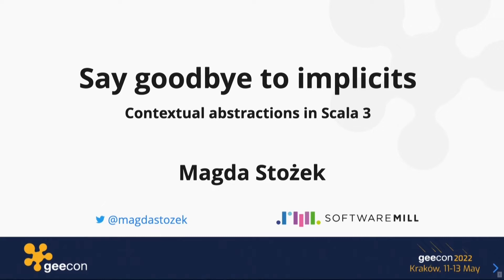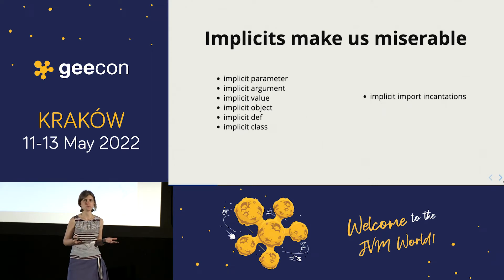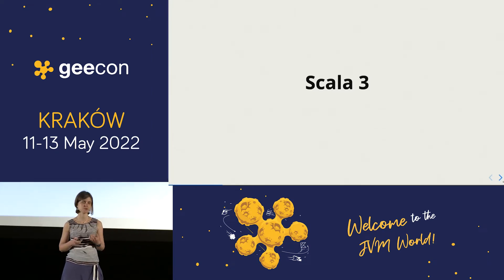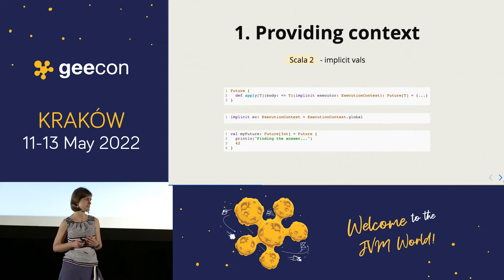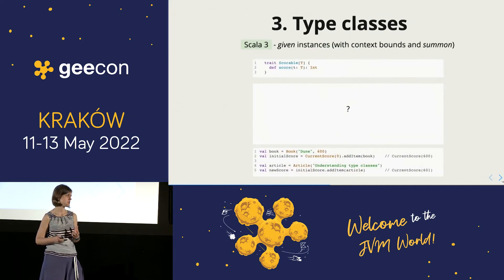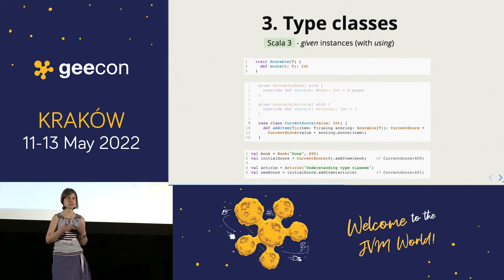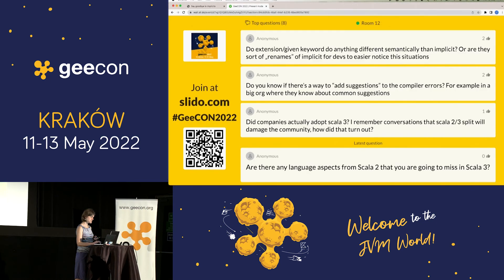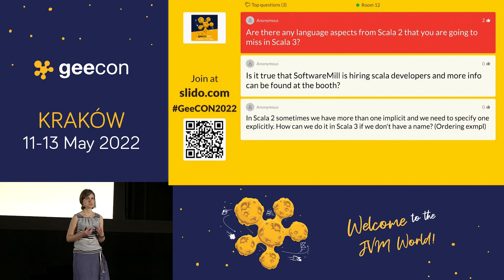GeeCON 2022: Magda Stożek - Say goodbye to implicits - contextual abstractions in Scala 3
Have you ever been confused by implicits in Scala? I most certainly have. I struggled to understand them at the beginning of my Scala journey, and to this day I trip over them regularly. It doesn't help that one keyword can be used for many different things - defining Implicit parameters, implicit conversions, or type class instances. And sometimes it's so frustrating when your code doesn't compile because you can't remember the magical implicit import incantation that is needed (the problem also known as "why does it work fine in that other file, but not here?!"). Scala 3 addresses a lot of the tricky bits in the language to make it clearer and easier to use, and luckily, implicits have also undergone a redesign. Well, to be precise... they're gone. But in their place, we're getting language constructs that do one thing and do it well. Please join me in welcoming the new keywords: "given" and "using", as well as context functions and extension methods. They're the new kids on the block to define our contextual abstractions, and they're here to make our code more expressive and easier to understand. Let's see them in action